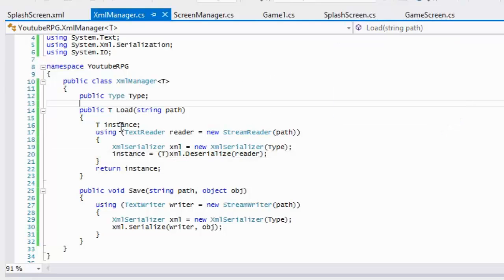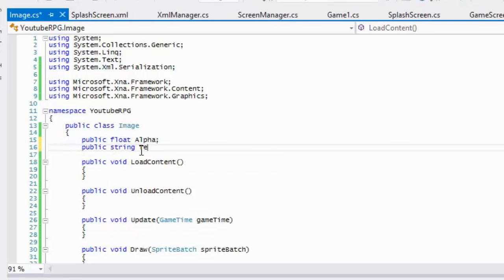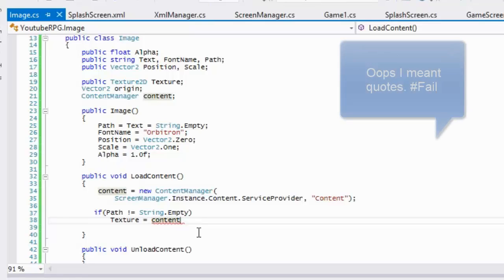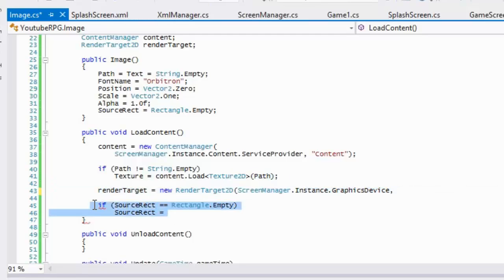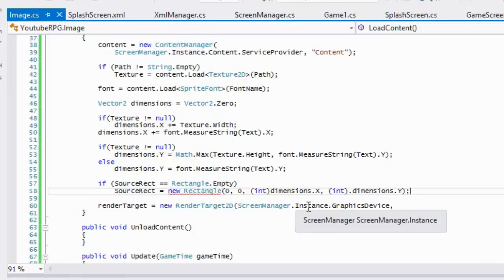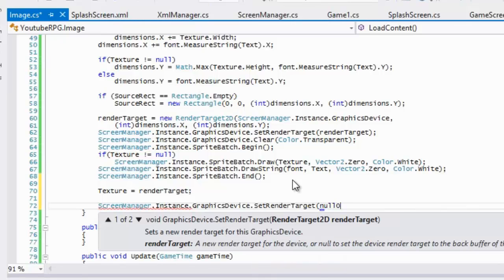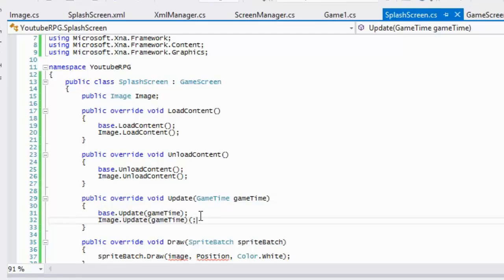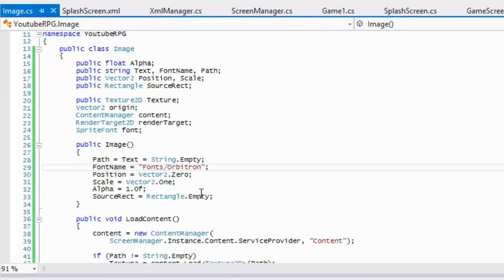C# Monogame RPG Made Easy Tutorial 5 - Images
In this tutorial we will be implementing an Image class and viewing it in action. Hope you enjoy :)